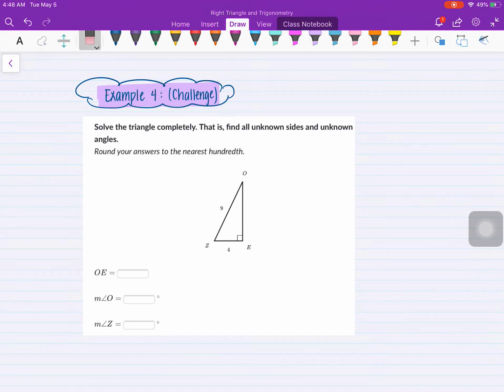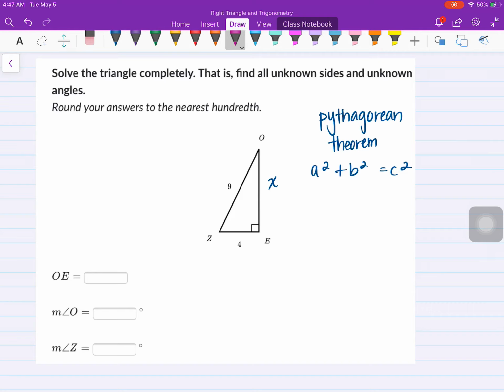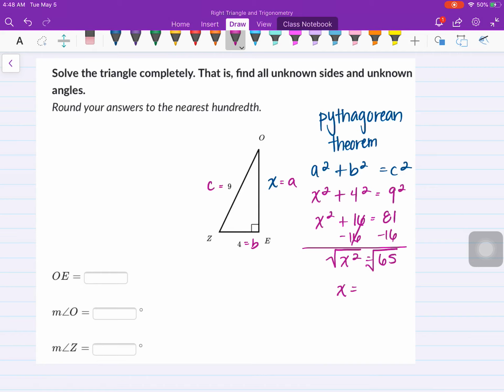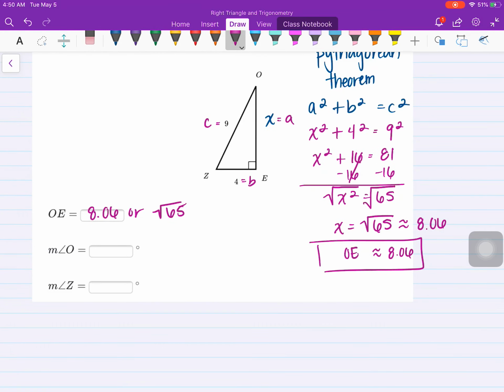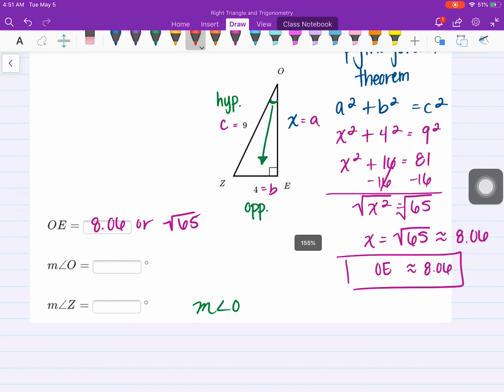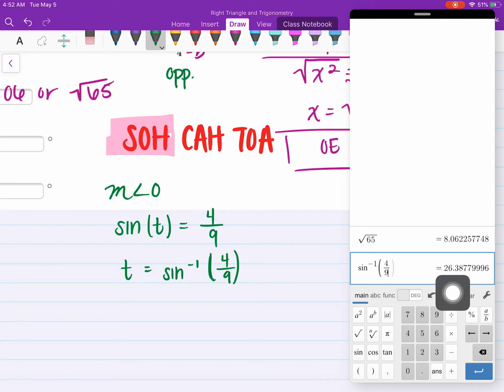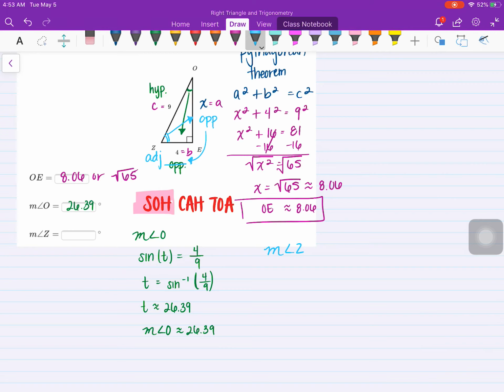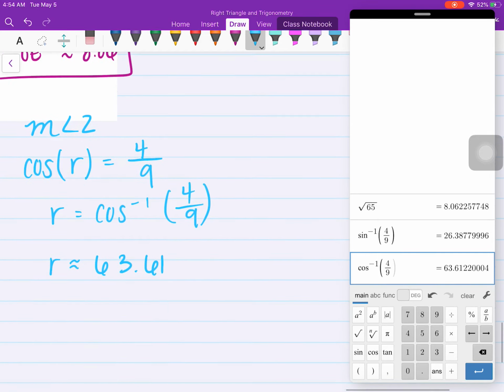Lesson 10.7 - Solve for an Angle in Right Triangles (Example 4 Challenge)